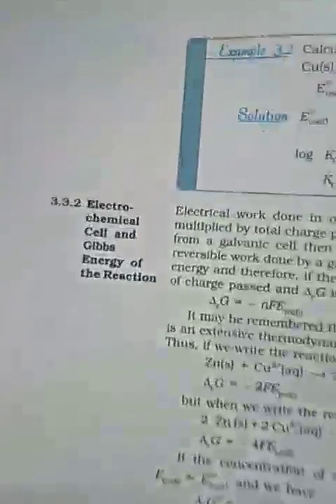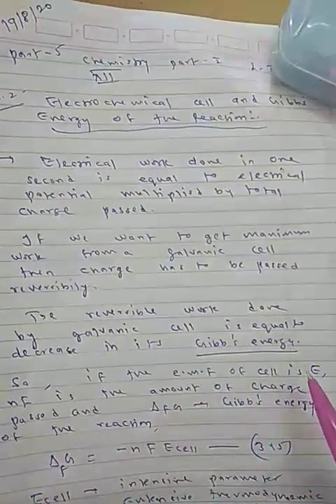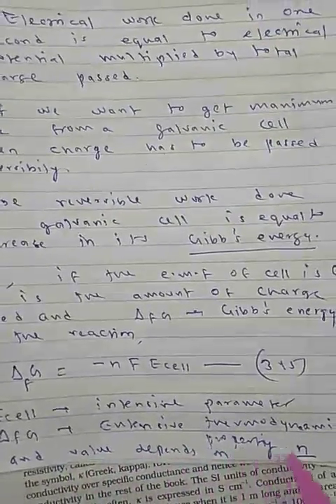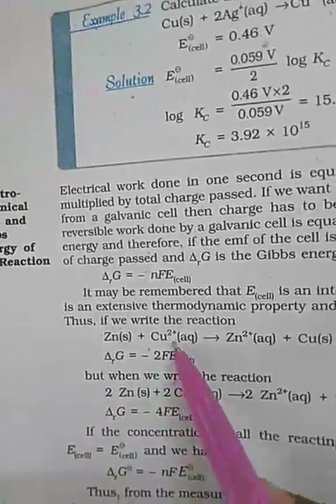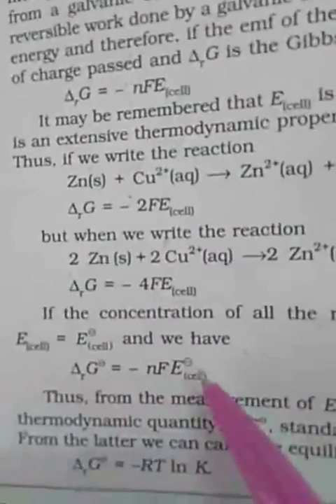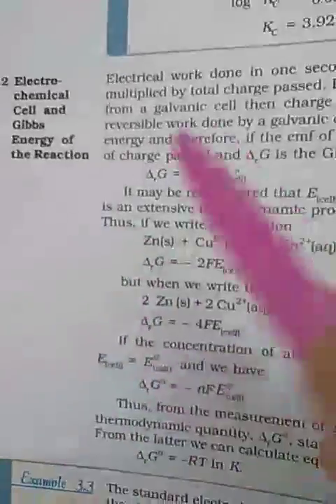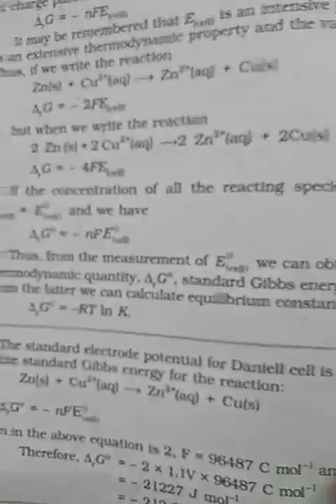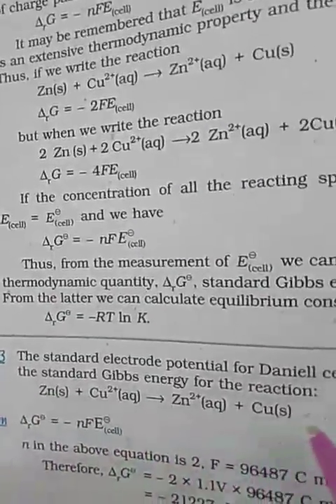Chemistry part 1 class 12 school Amv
Lesson 3 electrochemistry part 5 by Asha Gulrajani mam